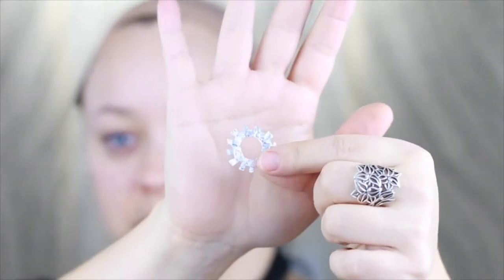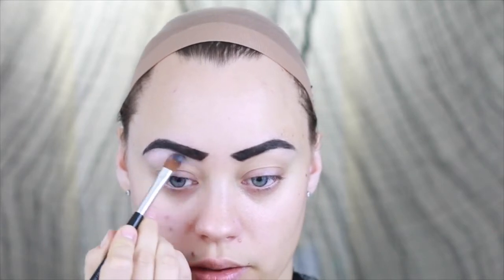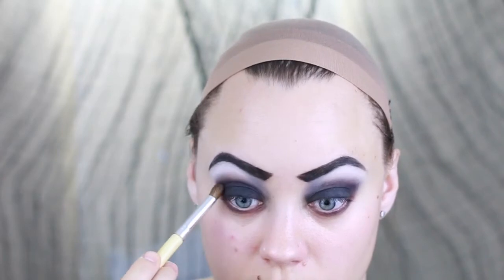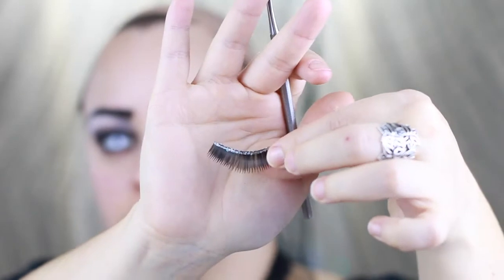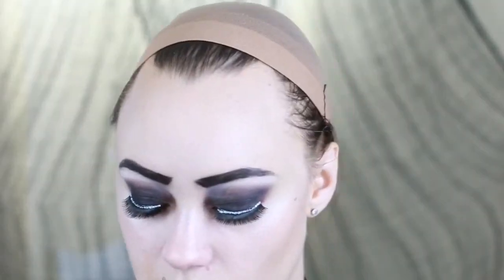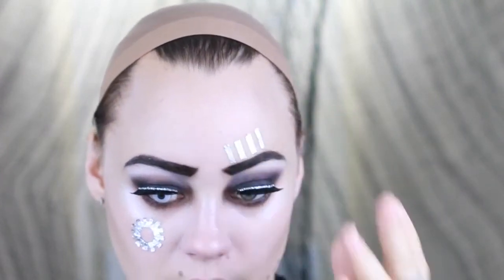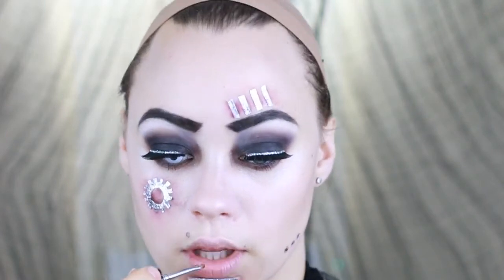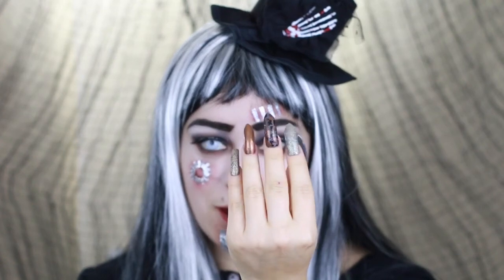Last Minute Halloween Budget $10 | Steampunk Sally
Steampunk has been trending for a while, so I thought you'd like a really budget friendly way to create a steampunk character for Halloween! All accessories were purchased from a local Dollarama dollar store for $10, with the exception of the contacts (which aren't necessary for the look). If you want to spend a few more dollars you can get an even more realistic cog/metal look with some craft cog wheels from Michaels/craft store.

[PRODUCTS]
☠ MAC Eyeshadow | Carbon (not cruelty-free)
☠NYX Eyeshadow | White
☠Ben Nye Eyeshadow | Graphite
☠ELF 96 Geo Palette Eyeshadow | Dark Burgundy/Maroon
☠NYX Matte Shadow | Underneath it All
☠Elf 96 Geometric Eyeshadow Palette
☠ELF Pressed Powder | Sand
☠Sephora Lashes | Christmas style? (gifted*)
☠Kryolan Cake Makeup | White
☠Ben Nye Eyeshadow | Smokey Taupe
☠The Body Shop Eyeshadow | Silver
☠Ben Nye Spirit Gum
☠Aluminum Foil!
☠Gosh Eyeliner | Black Ink
☠Kryolan Bruise Wheel | Maroon color
☠Ben Nye Lip cream | Vampire Red + Black

All of the cosmetics featured in this video are cruelty-free, unless otherwise noted. For more information on cruelty-free cosmetics, please